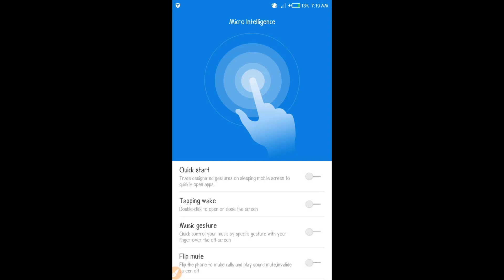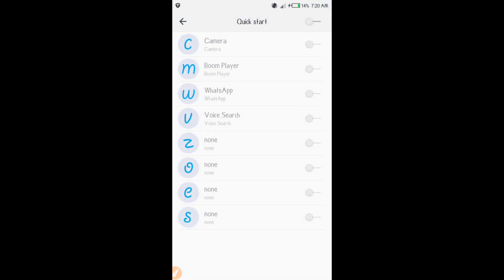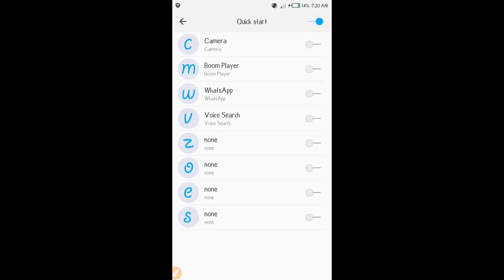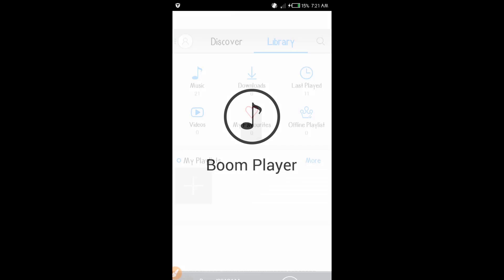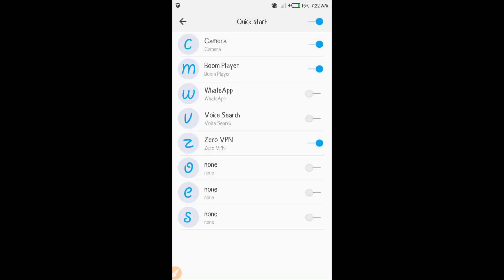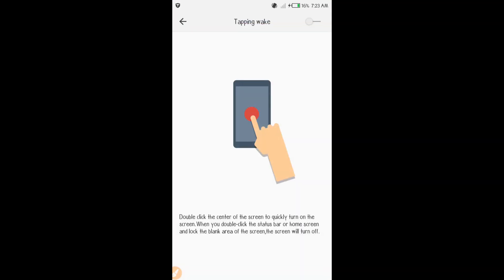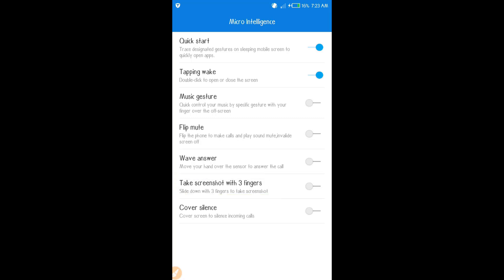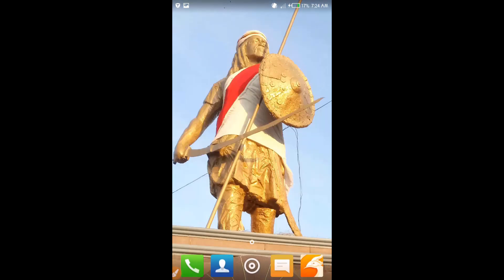ቴክኖ ስልኮች ያላቸው ልዩ ነገር ምንድን ነው (how to use tecno phones easily)